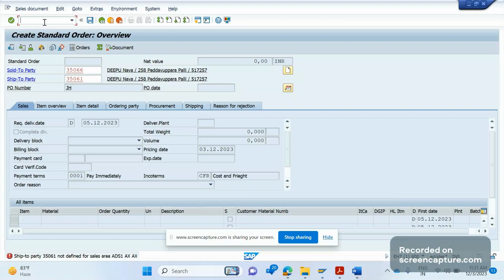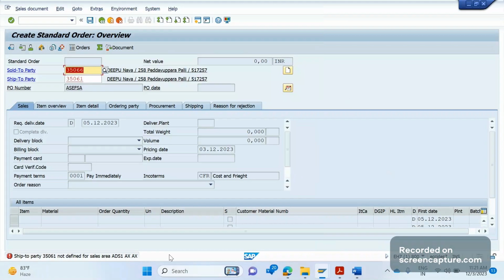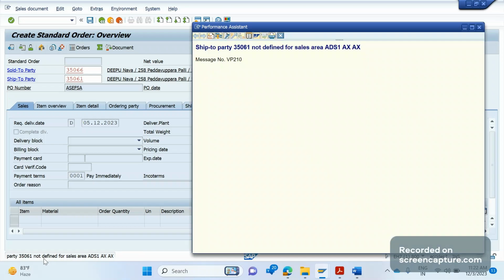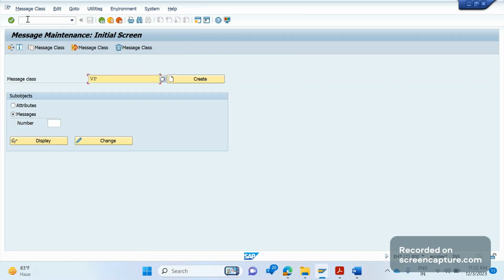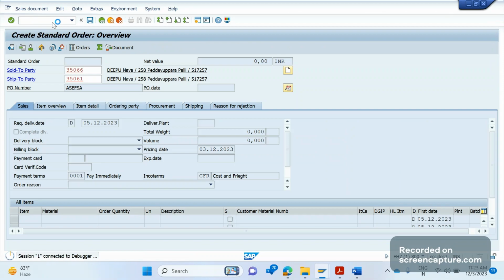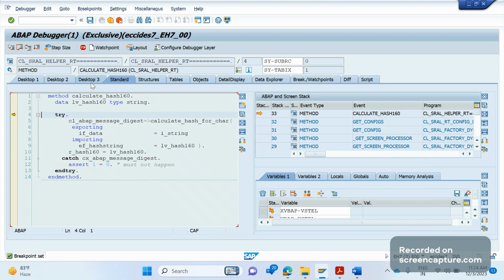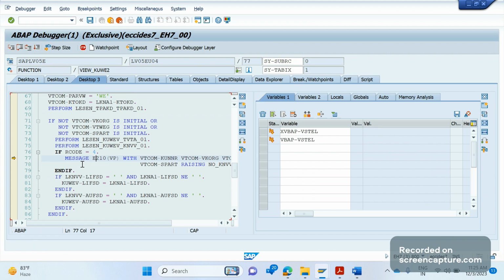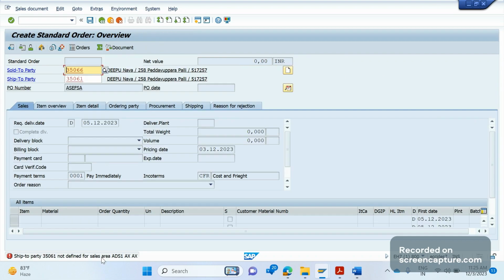SAP SD ABAP DEBUGGING (Debugging Errors)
In this session, SAP SD AND ABAP LEAGUE SUPPORT Raj is going to discuss about Debugging for functional consultant. ABAP debugging for functional consultant is required to sustain in this competitive world. To become techno-functional consultant its required to gain knowledge in SAP ABAP debugging. Debugging in sap abap step by step. how to debug standard program in sap ABAP. sap abap for functional consultants, sap abap debugging for beginners, abap debugging for functional.

In this video we are discussing how to debug errors by using application area and message number.